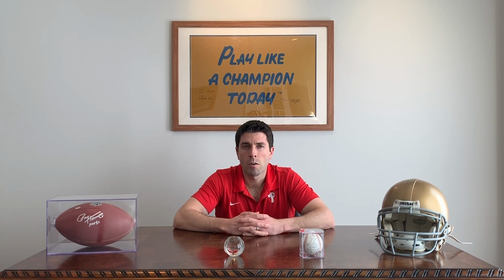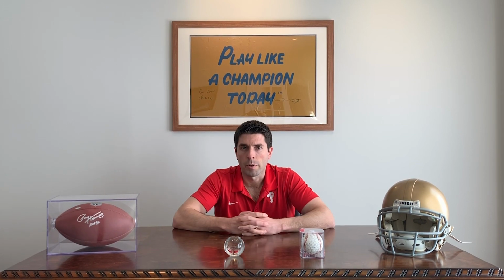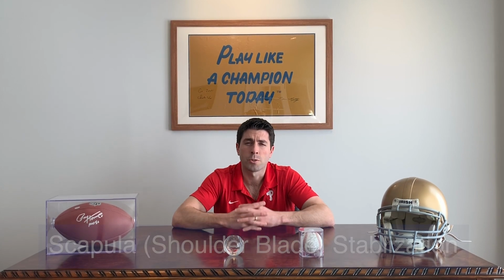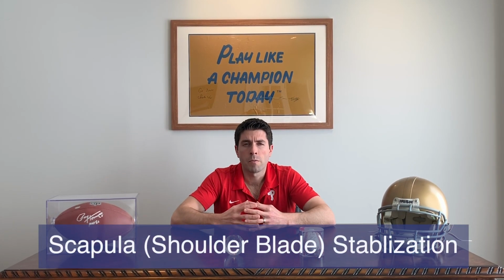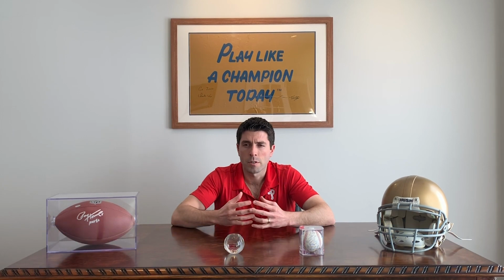Tips for throwing athletes to stay healthy and in shape during quarantine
Rothman Orthopaedics New York Sports Medicine Surgeon Dr. Brandon Erickson shares tips for throwing athletes to stay in shape during quarantine